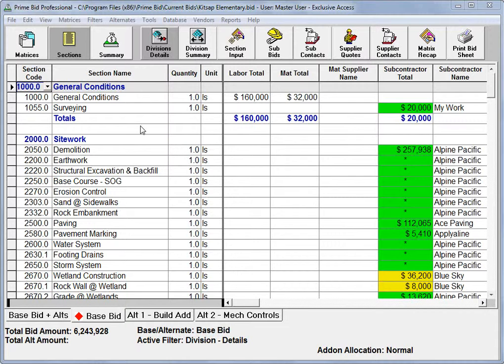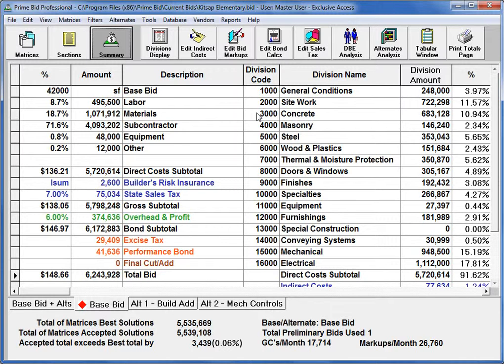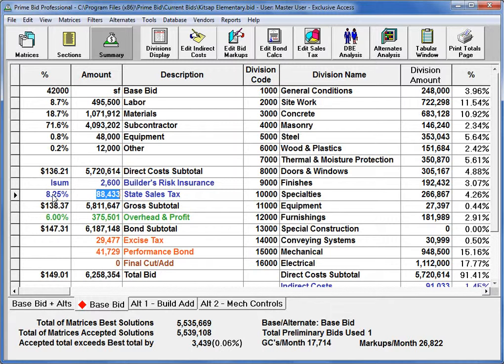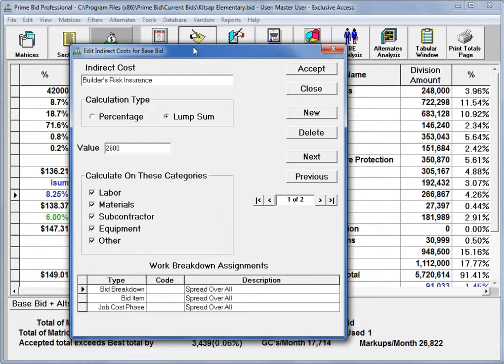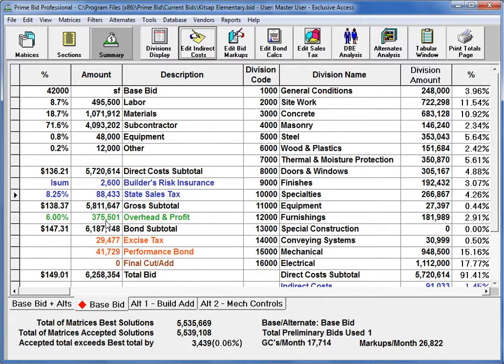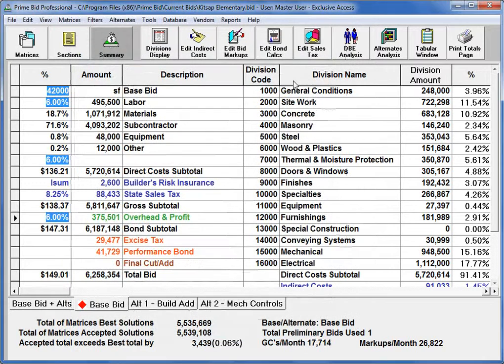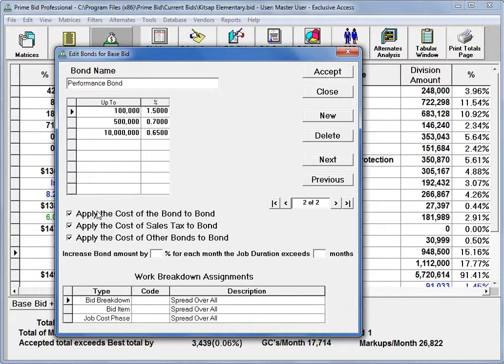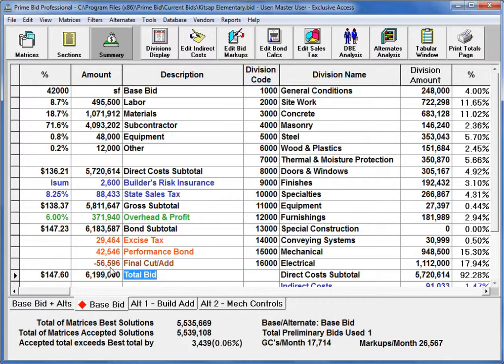6. Setting up the Summary Page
The summary page consists of indirect costs like sales tax, markups, and bond calculations.

02:40 Editing Indirect Costs
03:07 Reviewing Sales Tax Considerations
03:41 Editing Markups
04:49 Editing Bond Calculations